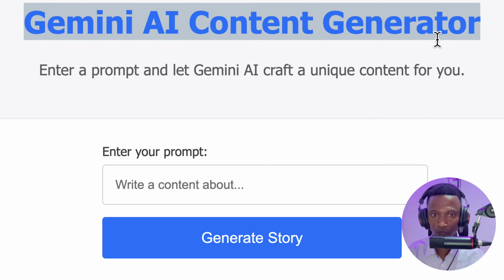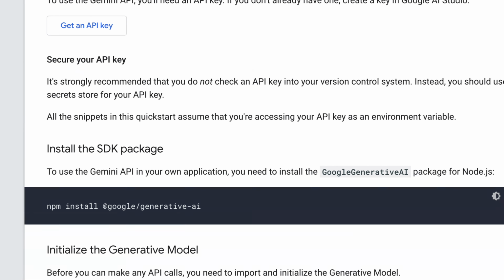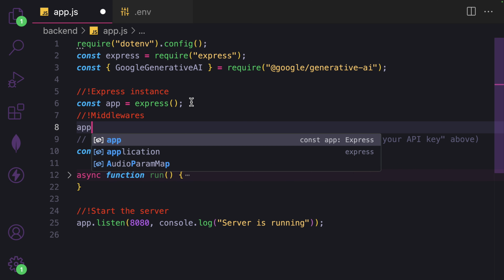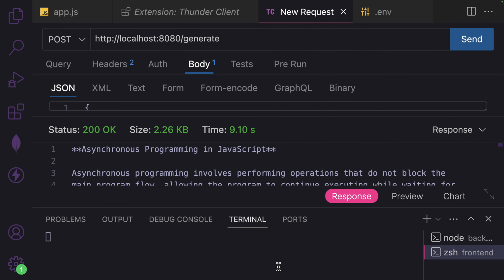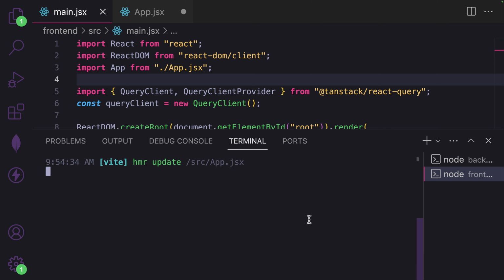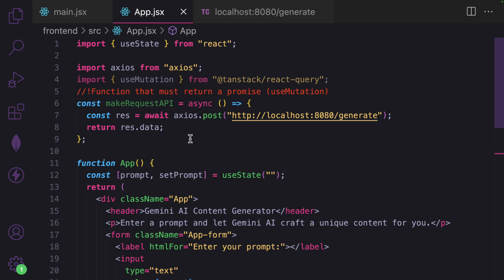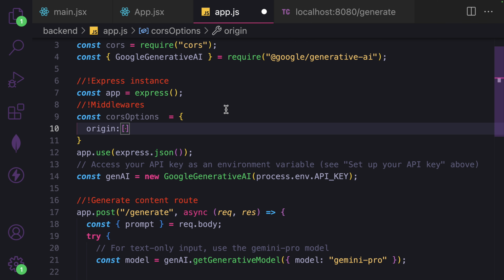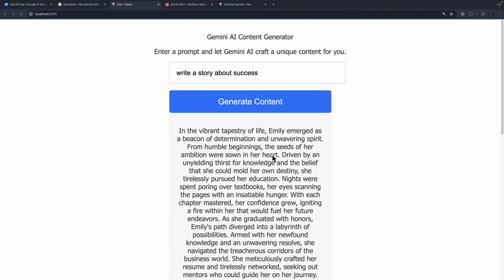Google Gemini with MERN Stack | Build AI Content Generator using gemini AI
Welcome to our tutorial on 'Google Gemini with MERN Stack | Build AI Content Generator using gemini AI: A Step-by-Step Guide.

🎓 Advance Your Coding Journey:
Elevate your coding prowess with our detailed Full Stack Web Development Course on Udemy
[00:00] Introduction
- Introduction to the project: Building an AI content generator using Gemini AI with React and Express.js.
- Overview of instructor credentials and project goals.

[00:24] Final Project Demo
- Demonstration of the final Gemini AI content generator.
- Explanation of what Gemini AI is, its capabilities, and its position relative to other models like OpenAI's GPT-4.

[01:25] Getting Started with Code
- Overview of using VS Code as the development environment.
- Initial setup for the backend including creating a folder and reading Gemini AI API documentation.

[01:51] API Key Acquisition
- Step-by-step guide on how to get an API key from Google's Gemini AI platform.

[02:19] Backend Configuration
- Discussion on how to integrate Gemini AI into a Node.js application using the API.

[03:14] App.js Setup and API Key Handling
- Setting up the main backend file, app.js, and securely handling the API key.

[03:45] Gemini AI SDK Installation and Setup
- Instructions on installing the Gemini AI SDK and setting up the project to generate text from text-only inputs.

[04:33] Writing Backend Logic
- Detailed coding of the backend logic to authenticate and communicate with Gemini AI.

[05:12] Express Server Setup and Endpoint Creation
- Configuring the Express server to handle API requests and send responses.

[06:19] Running the Backend
- Steps to run the backend application and generate content using Gemini AI.

[07:12] Frontend Setup with React
- Initial setup for the React frontend, including creating a new React project.

[08:09] Connecting Backend to Frontend
- Configuring the Express server to accept requests from the frontend and process them dynamically.

[09:08] Testing the API with Visual Studio Code
- Using the tender client extension in Visual Studio Code to test the API endpoint.

[10:06] Building the Frontend Interface
- Starting the development of the frontend interface using React.

[11:08] React Query Integration
- Integrating React Query into the frontend to manage server state and HTTP requests effectively.

[12:09] Finalizing Frontend Logic
- Final steps in completing the frontend logic, including form handling and API requests.

[13:29] Running the Full Application
- Instructions on how to run the complete application and demonstration of its functionality.

[14:38] Additional Features and Logic Implementation
- Enhancements to the application, including handling CORS and fine-tuning the API interaction.

[15:08] Final Project Demonstration and Summary
- Final demonstration of the completed project and a recap of the steps followed throughout the video.